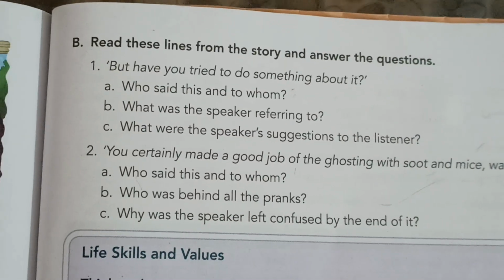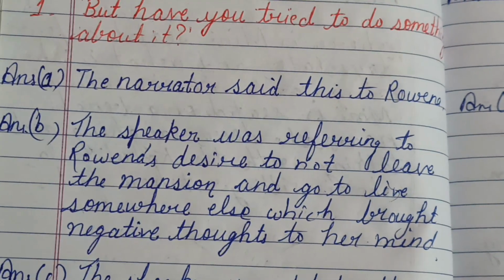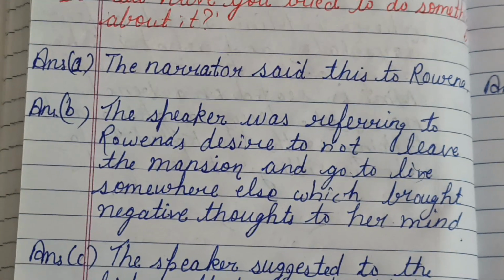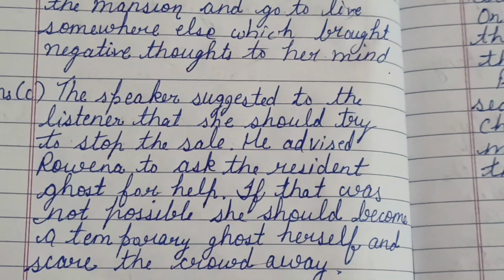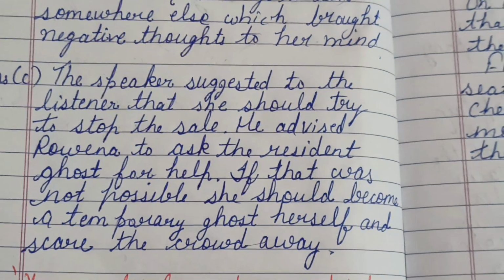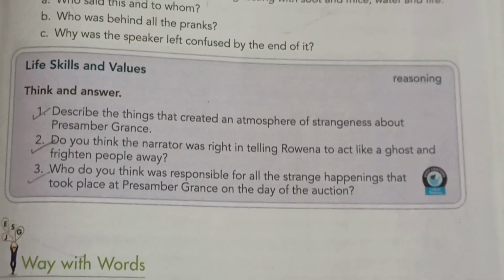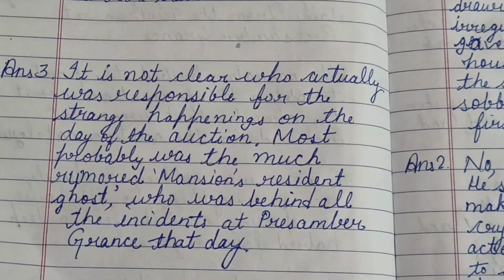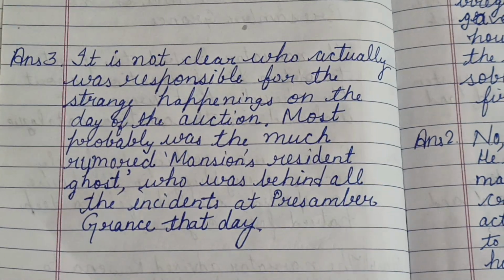Chapter | Shall We Ghost | Solved Back Questions answers | Book | Engaging English | class5 | icse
📚 Embark on an enlightening journey through the pages of "Shall We Ghost" with our latest YouTube video! 🕵️‍♂️ This chapter analysis delves into the intricacies of the narrative, offering expertly solved answers to back exercise questions—a must-watch for students seeking a deeper comprehension. 📖✨ We unravel the mysteries of Presamber Grance, decode the peculiar events of the auction, and explore the complexities of characters like Rowena. 🌟